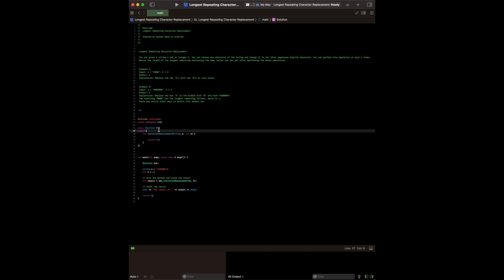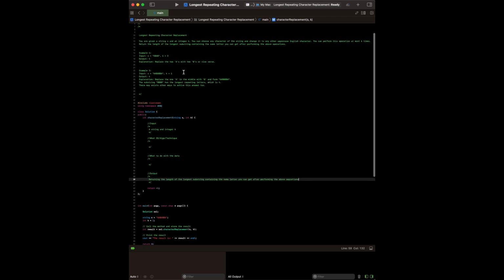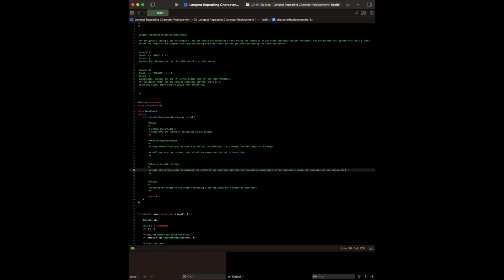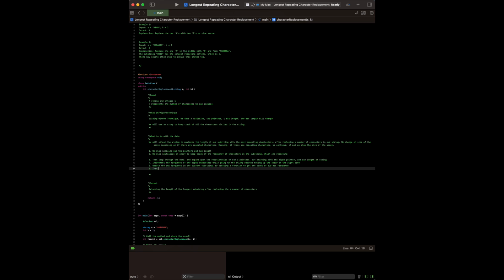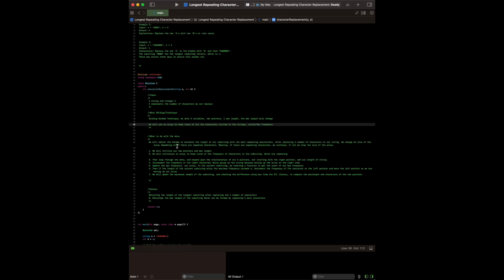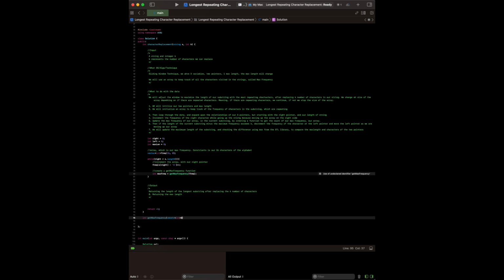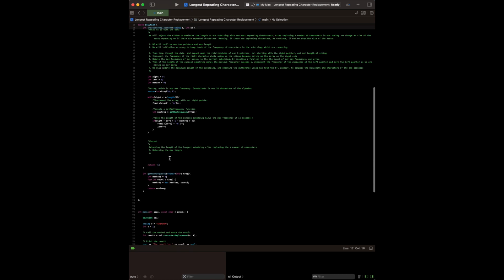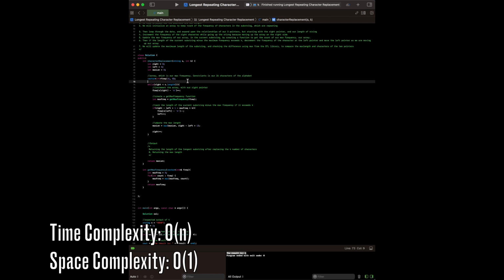Leetcode Blind 75 C++: Longest Repeating Character Replacement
Hey Everyone, Im going over the Blind 75, and there hasn't been anything on YT thus far within C++, so decided to make a series on them to help solidify concepts prior to interviews. Below I have attached my notes from doing questions and if have any other questions feel free to let me know!

0:14 If need to do anything locally
1:25 Explanation
13:16 Code Walkthrough
20:11 Time and Space Complexity